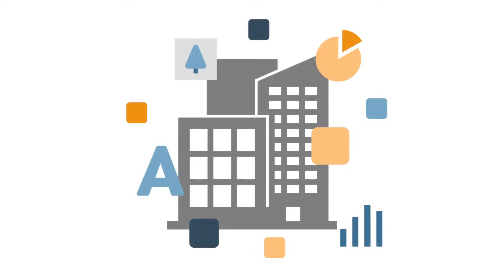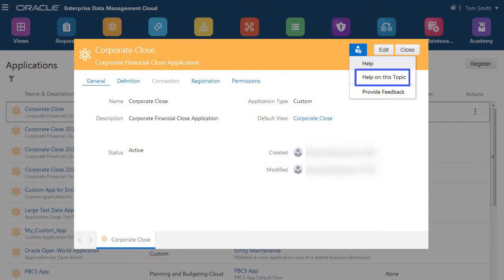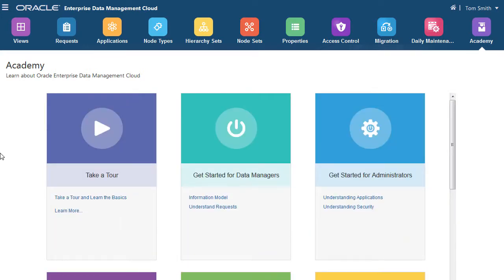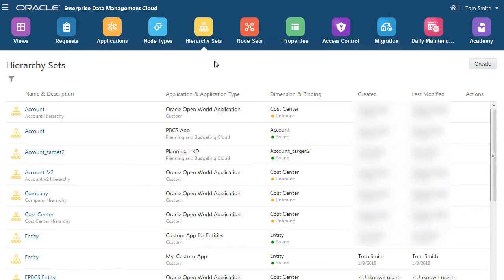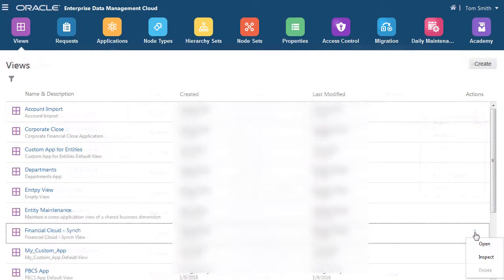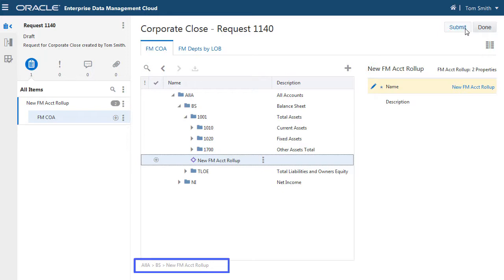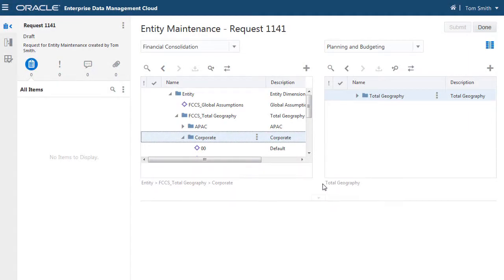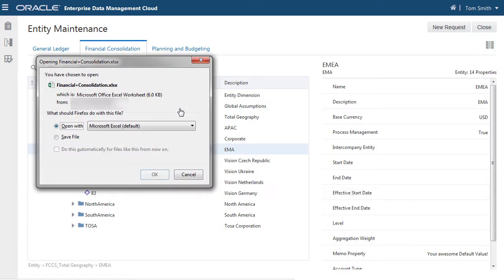Overview: Getting Started with the User Interface in Enterprise Data Management Cloud